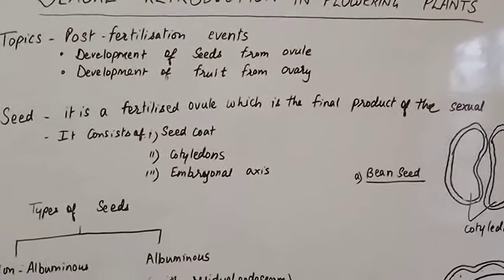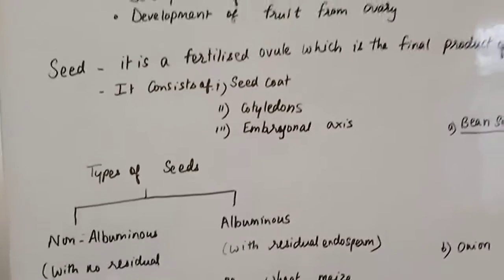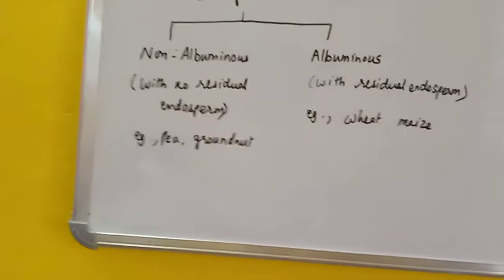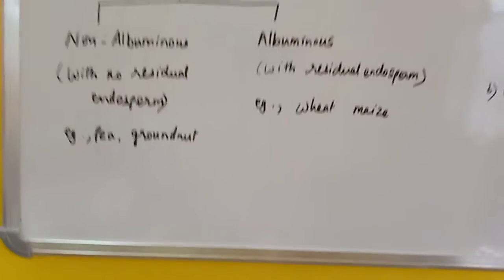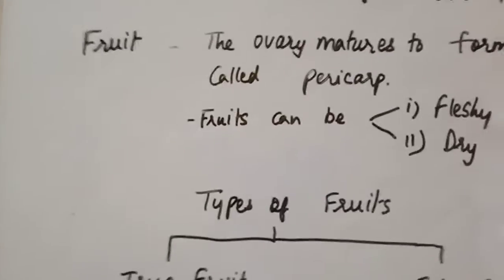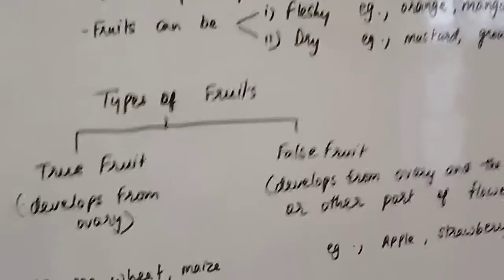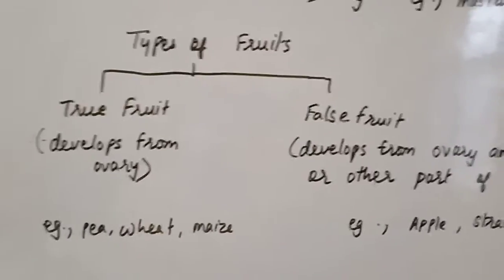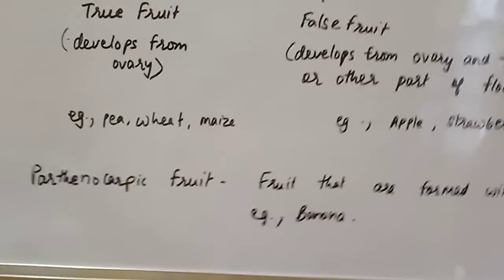ECPS class 12-B chapter -2 Sexual Reproduction in Flowering Plants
Mrs. Sunaina Priya Das